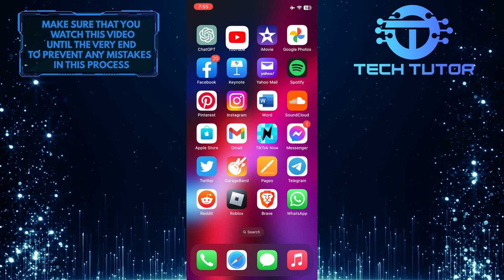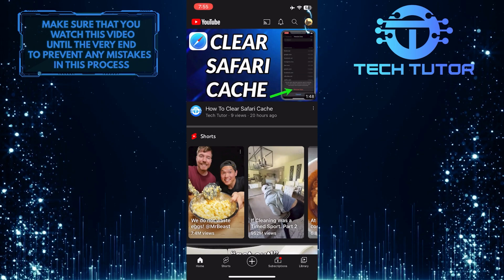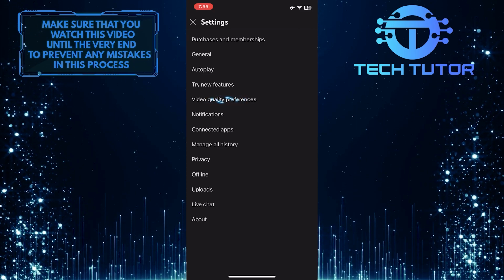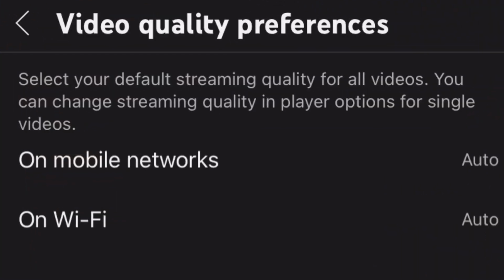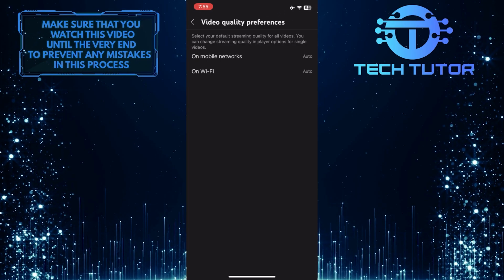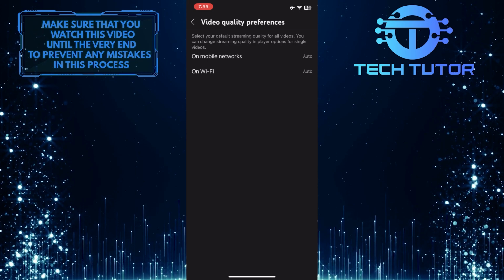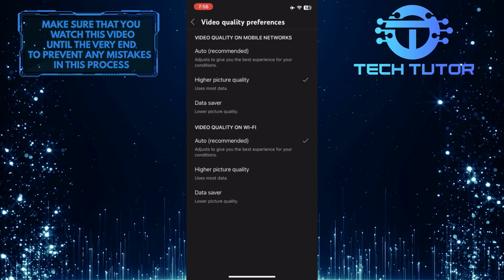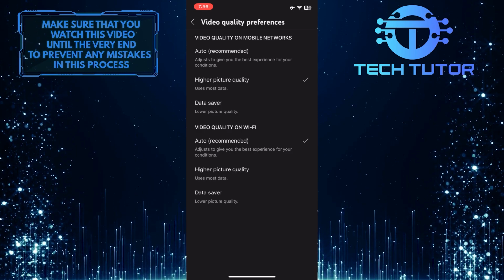How To Disable Auto Video Quality On YouTube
Are you tired of YouTube auto-adjusting your videos to 480p resolution? Do you want to control the playback quality of your videos? In this video, we’ll show you how to permanently disable auto video quality and set high-definition video streaming on YouTube. We’ll demonstrate simple steps that will help you take back control over how your videos look on screen. So follow along and watch this tutorial now!